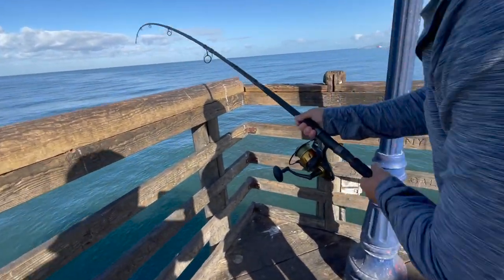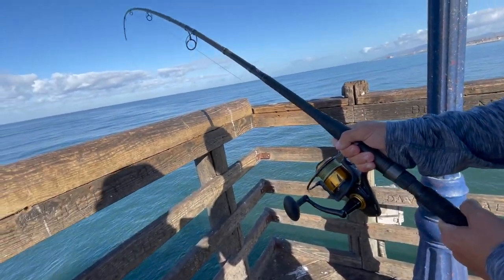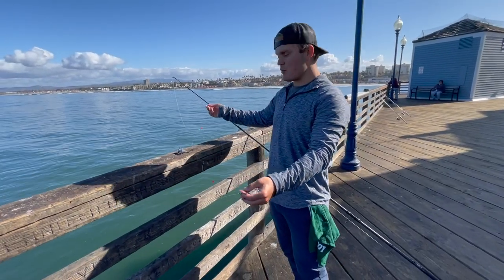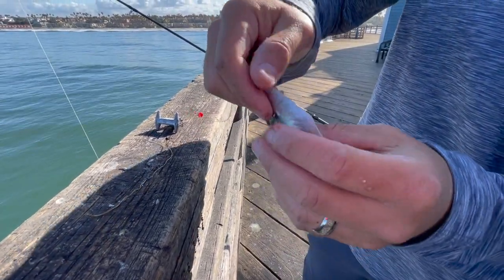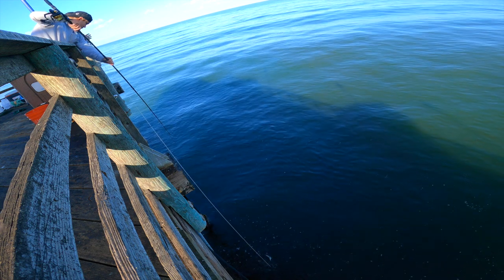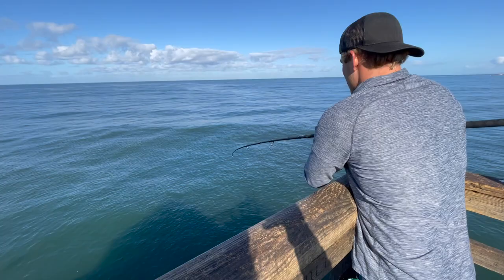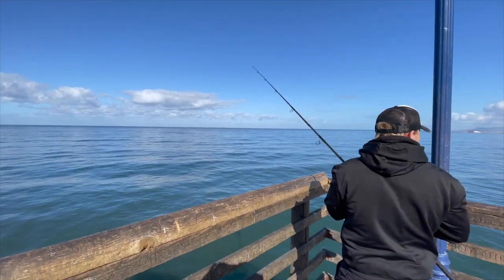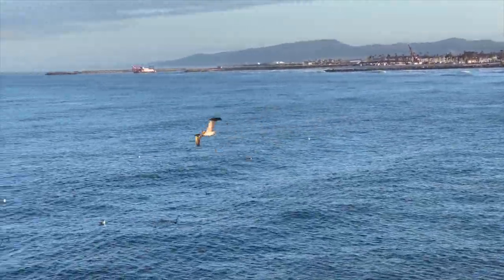PIER Fishing California | Back To Back To Back Stingrays | The Salty Twins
PIER Fishing California can be an excellent way to get to deeper water without having a boat. The Salty Twins catch back to back to back stingrays. We end up catching a barred sand bass towards then end of the video using live baitfish we caught from the pier. We fish all over the country fishing from shore, boat, pier and even underwater. We are excited to welcome you the The Salty Family.

Link to all our equipment

GWTOY